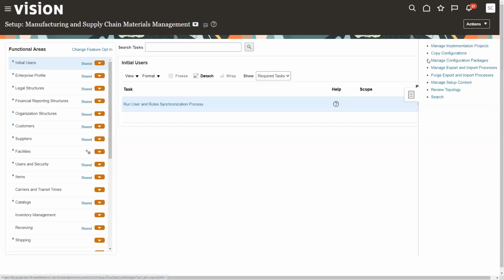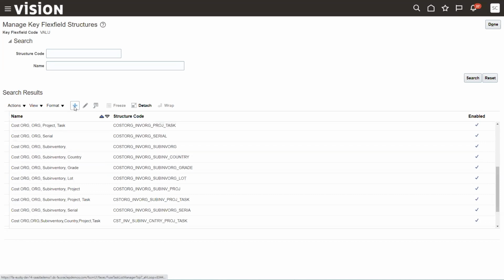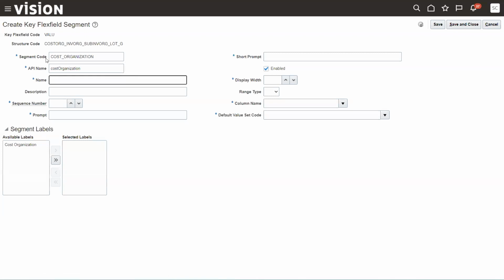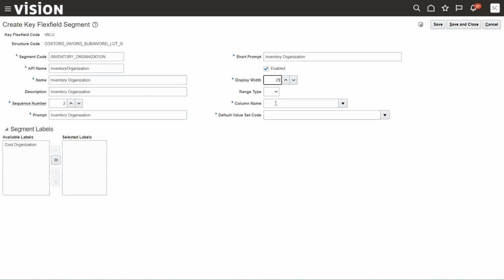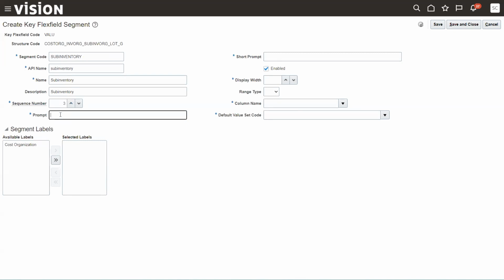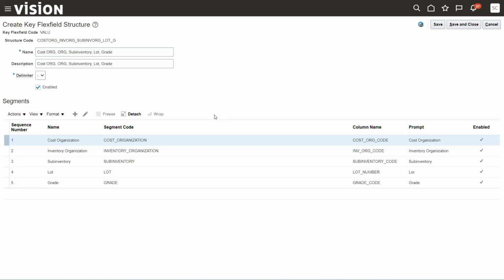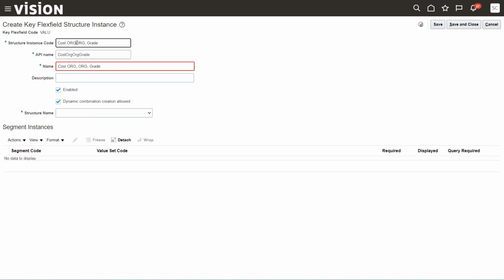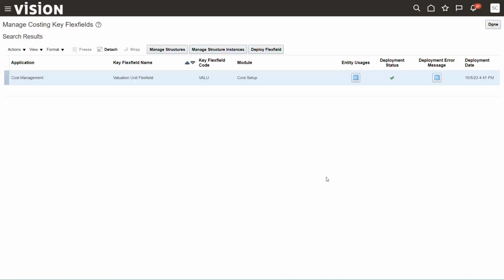Oracle Cloud Cost Accounting – Setting Costing Key Flexfields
This is the first of three videos showing how to setup Costing Key Flexfields, Valuation Structures and Cost Profiles.  Once Key Flexfields are set up, you can set up the Valuation Structures and then Item Cost Profiles.